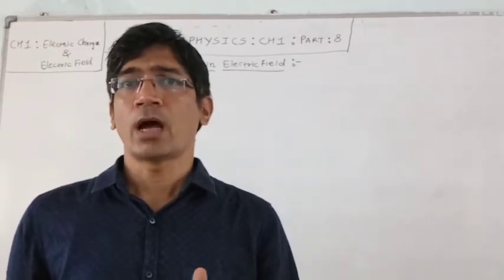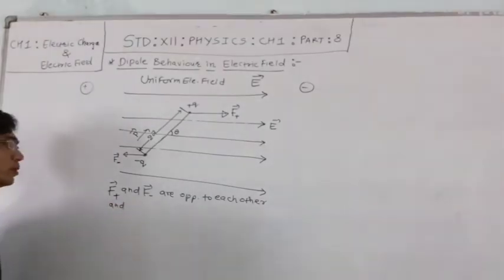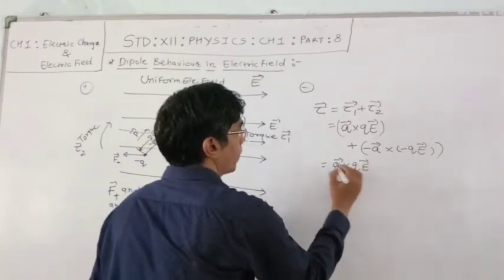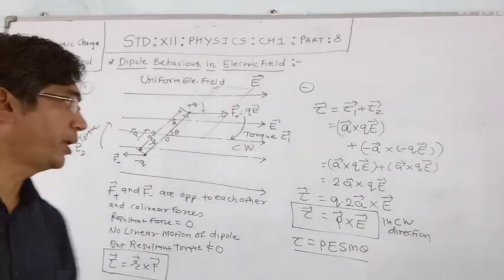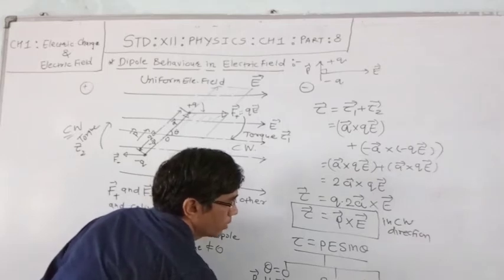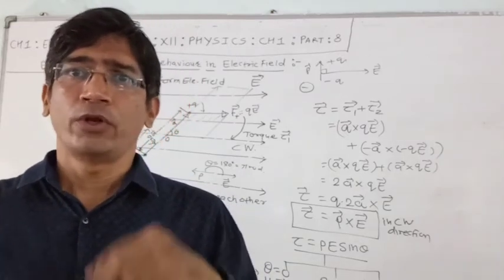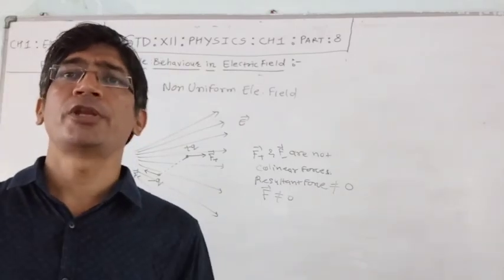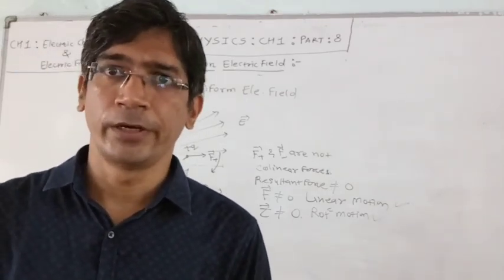466. Std-12, Physics,Chapter-1, Part-8,Vidyut Board Vidyalaya | BHAGYESH THAKKAR